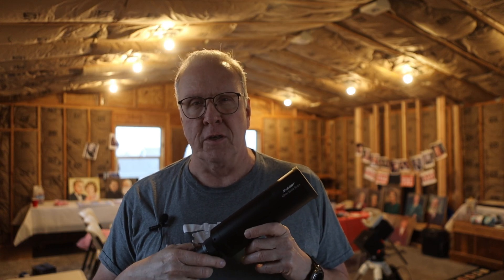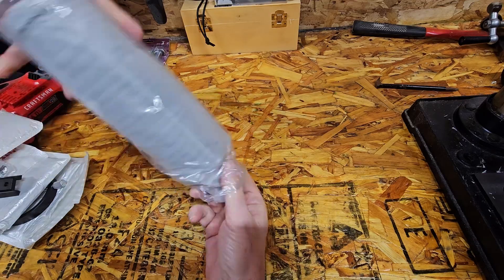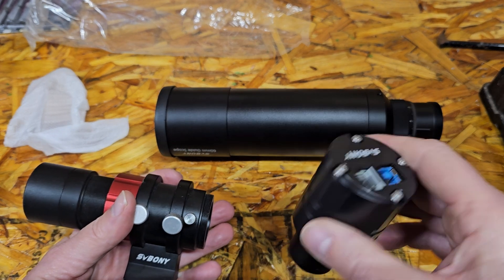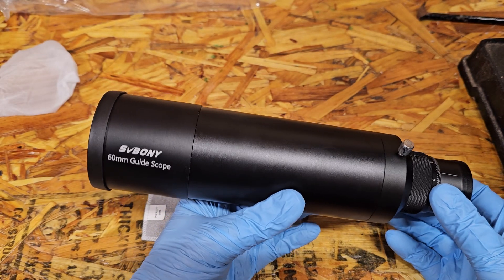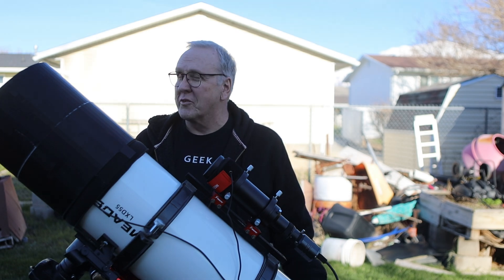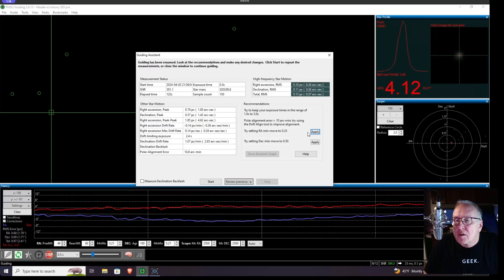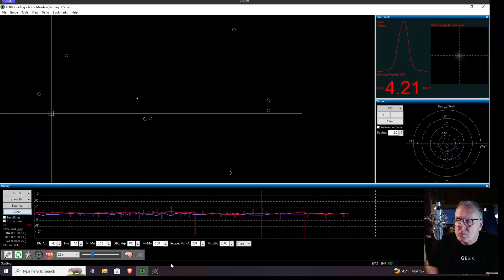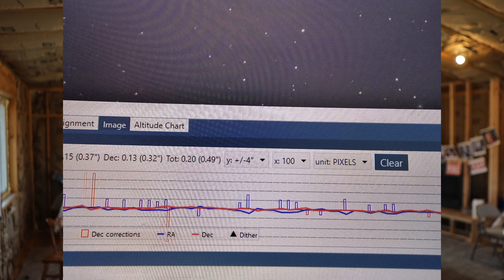REVIEW: SVBony 60mm Guide Scope and PHD2 settings for Harmonic Drive Mount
Testing out the 60mm guide scope from SVBony. Will it improve my guiding? Also, tying out new settings in PHD2.